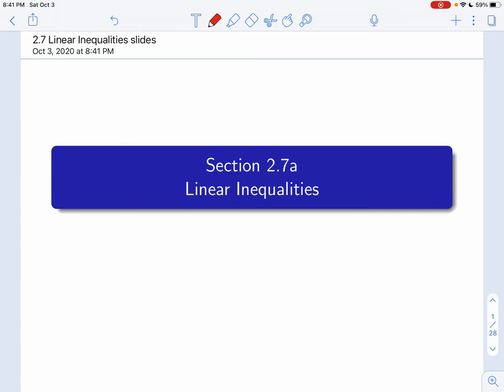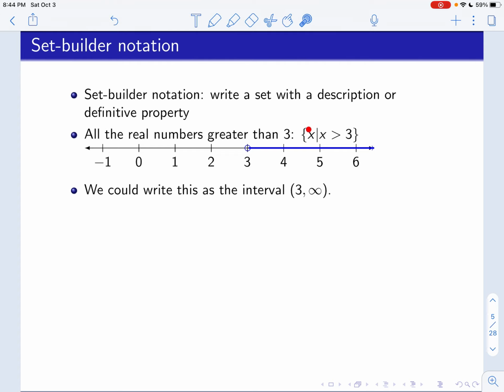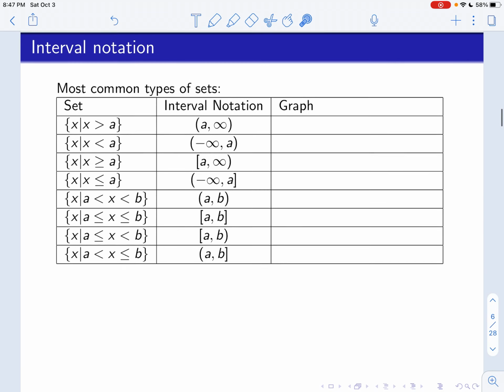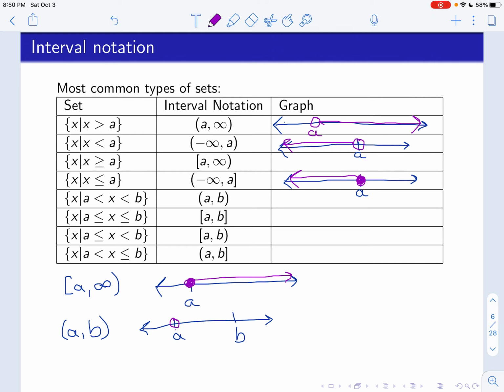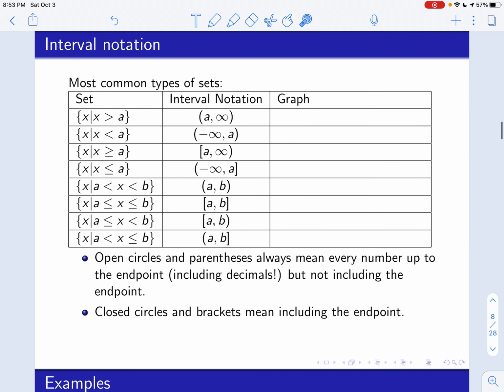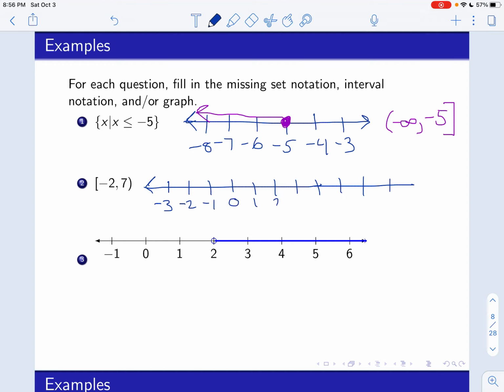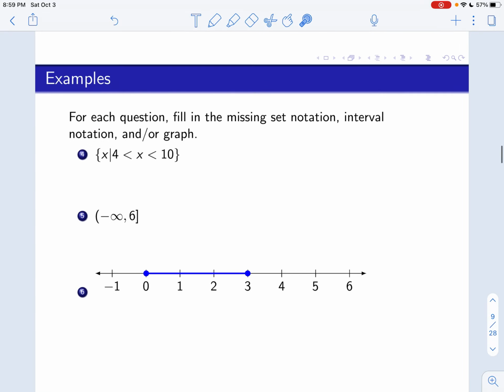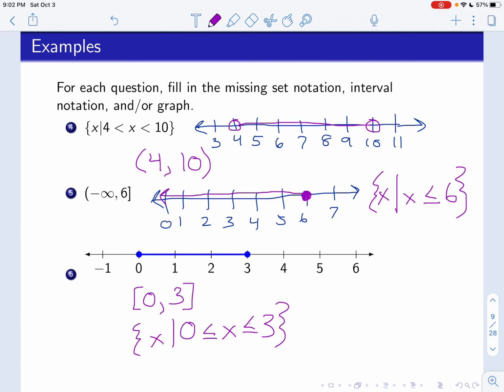2.7a Linear Inequalities part 1